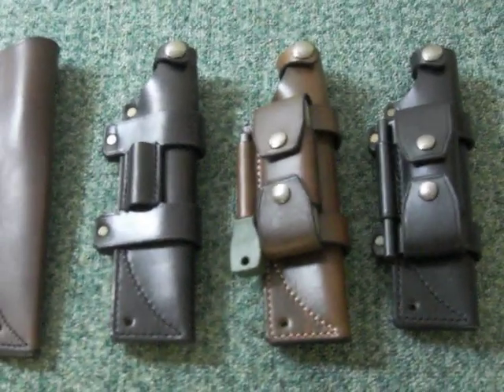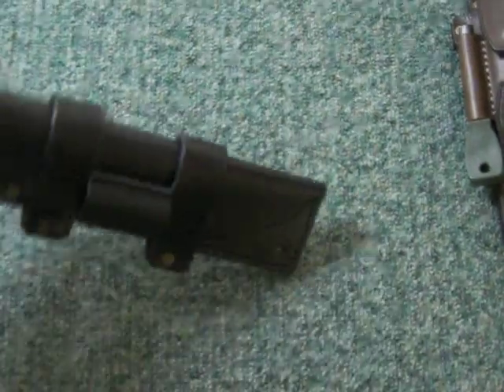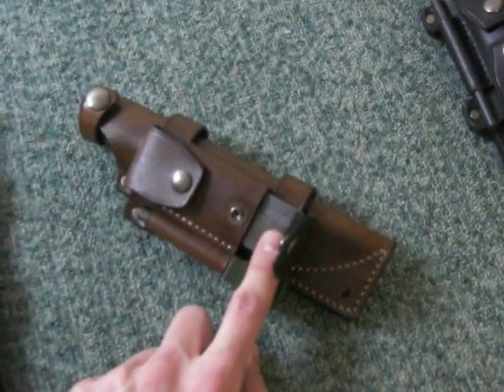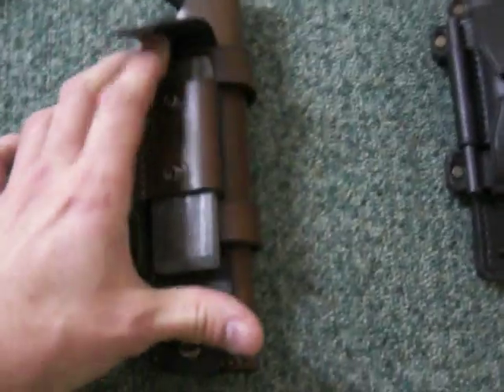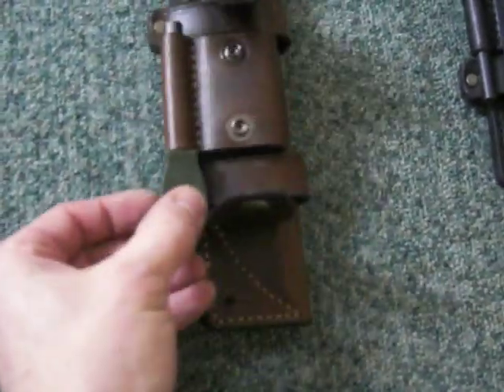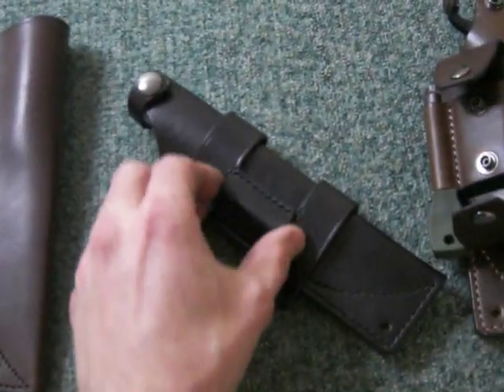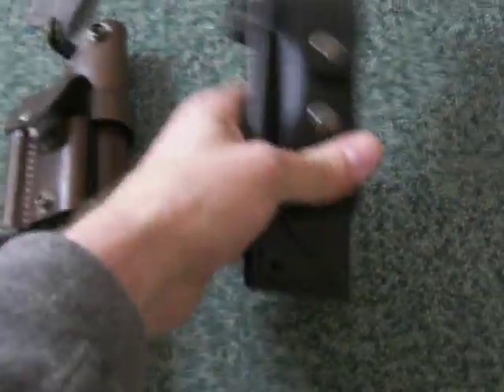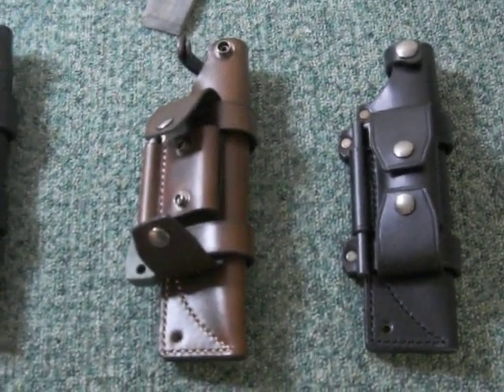Garreth Townsend Bushcraft Knives New Sheath Knife Options - Horizontal Carry - Dual Carry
Here are my latest Sheaths available from GTOWNSENDKNIVES.

All sheaths are custom handmade and will take approx 3 weeks from ordering to delivery.

They are:
 Standard belt sheath - Brown £45.00
 Horizontal carry sheath with Firesteel holder - Black £55
 Horizontal carry sheath with Firesteel holder and Stone pouch + Scandi Sharpening Stone - Brown £85 (without scandi stone £65)
 Horizontal carry sheath with Firesteel holder and Stone pouch + Scandi Sharpening Stone - Black £85 (without scandi stone £65)